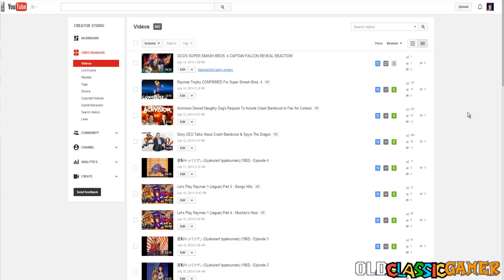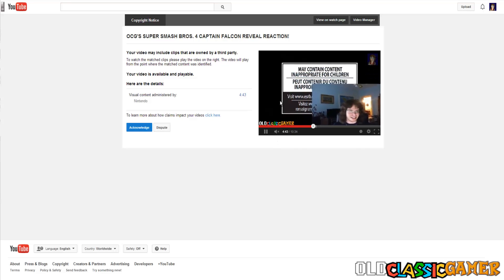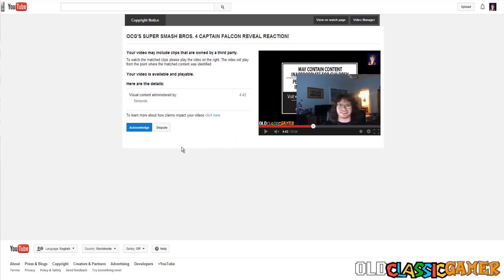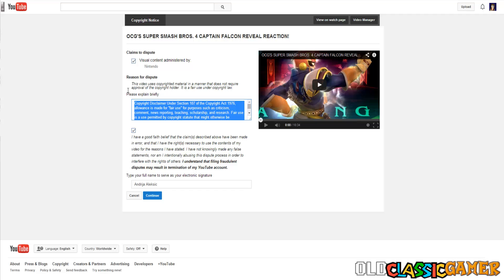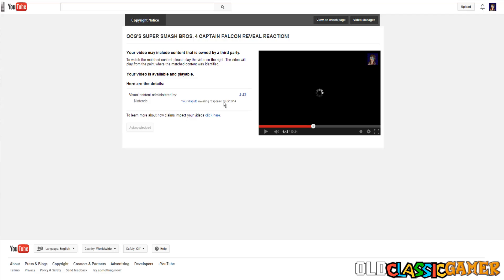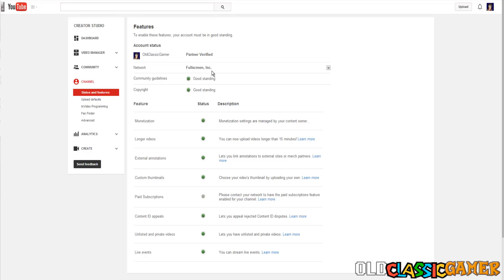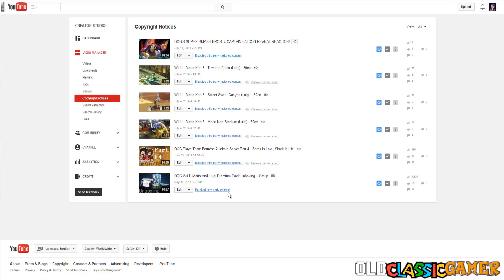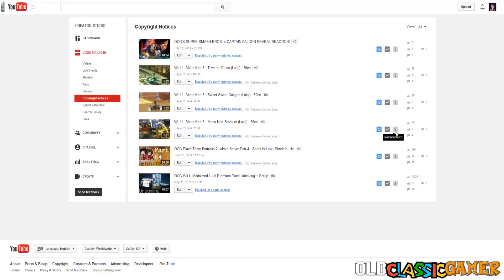How To Dispute Content ID Claims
In this educational tutorial video, I will teach you about all the details of how to dispute videos that fall under fair use or are 100% your original content but have been claimed automatically by YouTube's broken Content ID system.

MY LINKS